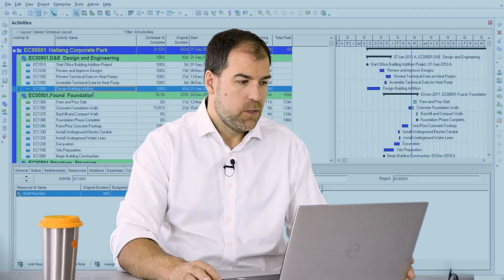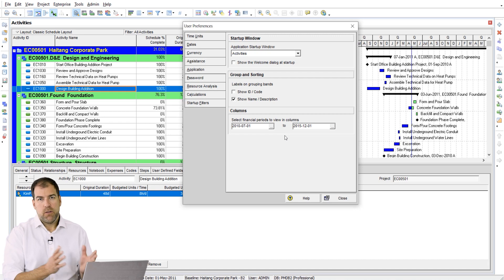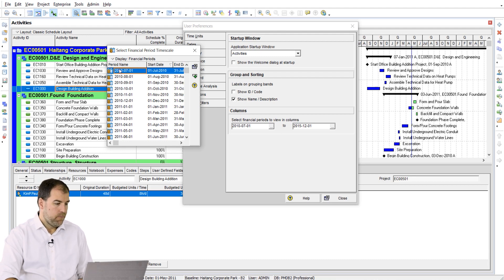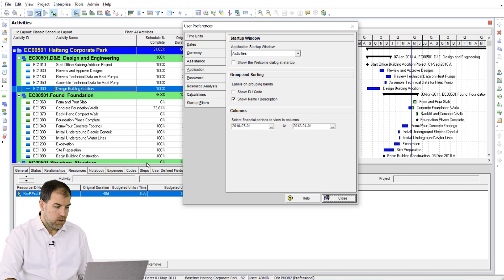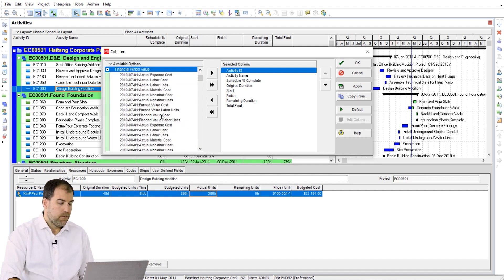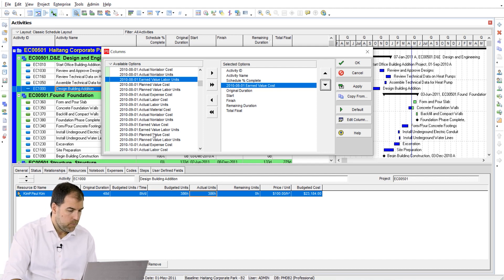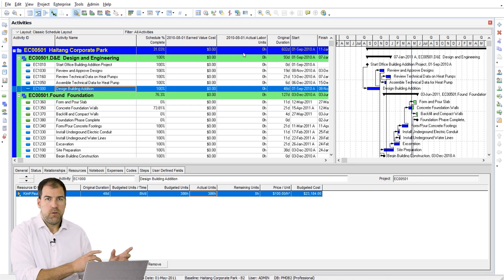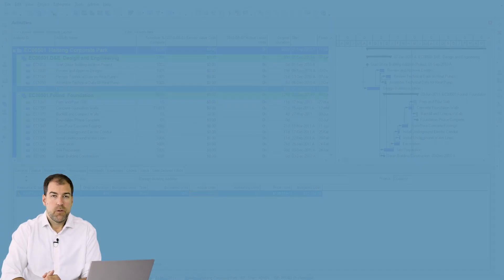Financial Periods - Primavera P6 SETTINGS Explained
In this Primavera P6 Settings tutorial, Michael looks into the 'Financial Periods' setting. Financial periods are a way to see values over a set amount of time.
Michael goes over how these work, and also discusses some of the other settings in user preferences that can affect Financial Periods.

Take your skills to the next level and check out our Advanced Course:

In this new beginner series, Michael breaks down various Primavera P6 Settings, explaining what they are, how they work and giving his recommendation on which preferences you should use.